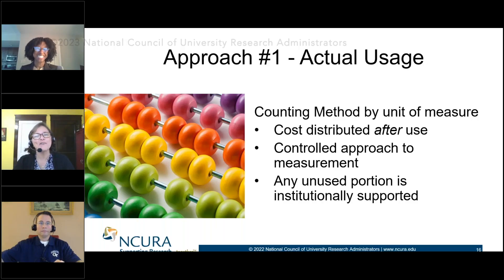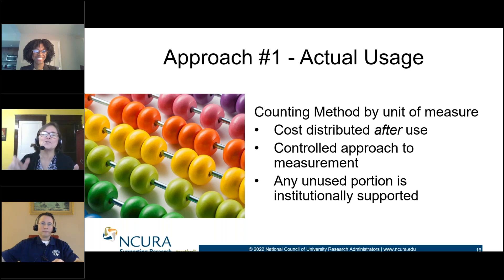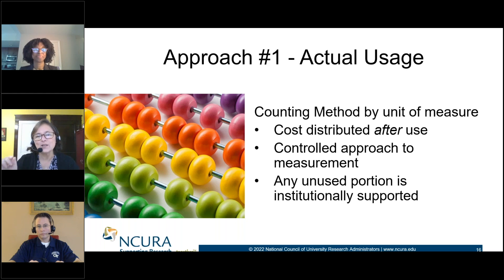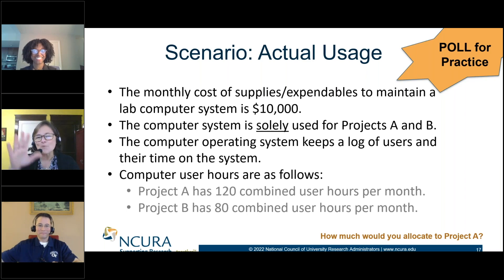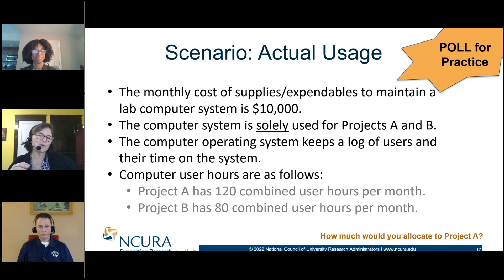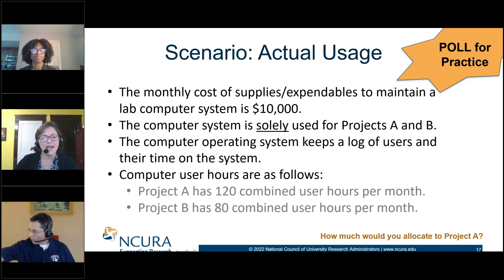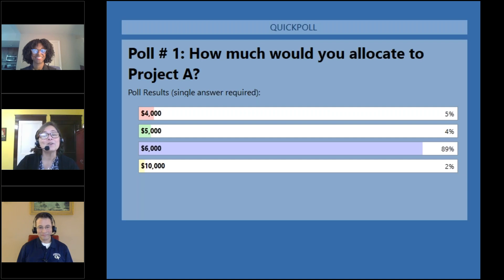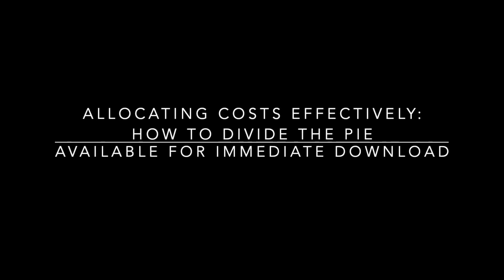Actual Usage Allocation Method: A Case Study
feat Heather Offhaus of University of Michigan